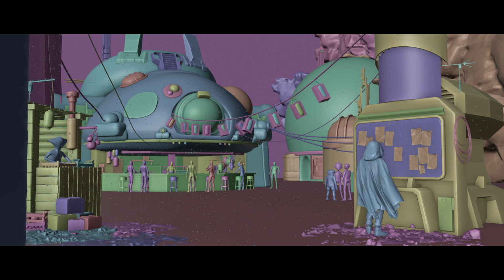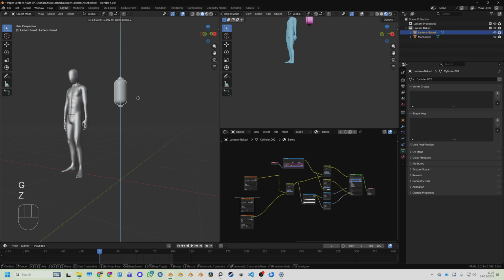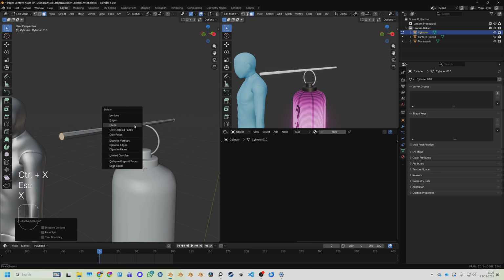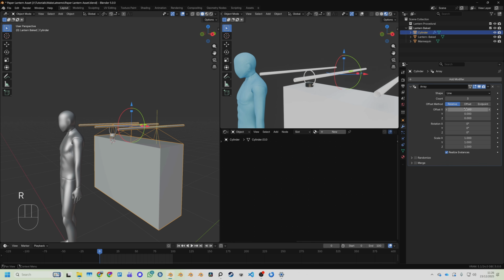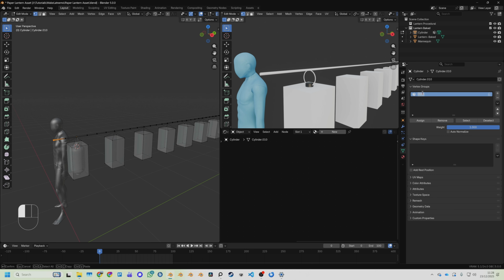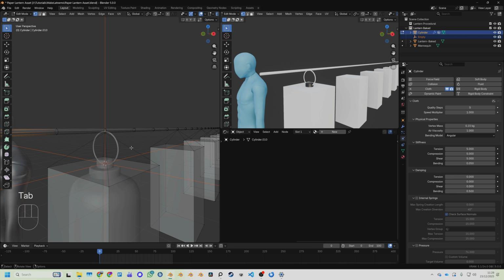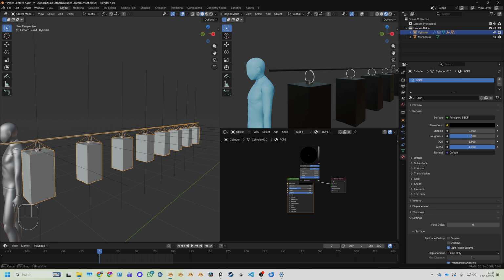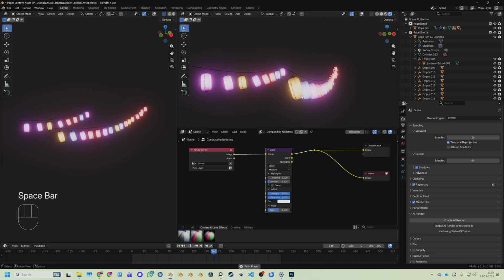Animating Hanging Lanterns (wind + cloth simulation)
In this tutorial, I explain how I build a lightweight, efficient setup for hanging paper lanterns in Blender. In the end, we end up with hanging lanterns blowing in the wind.

This is a great technique for adding subtle environmental motion that instantly makes shots feel more cinematic - especially in wide or establishing shots.